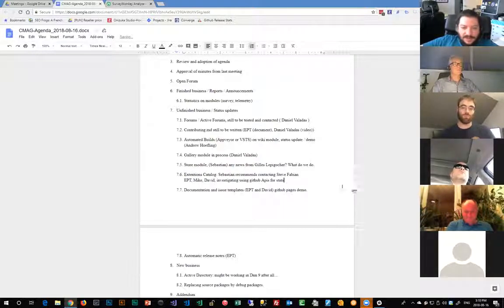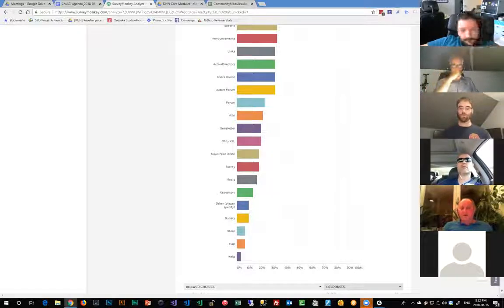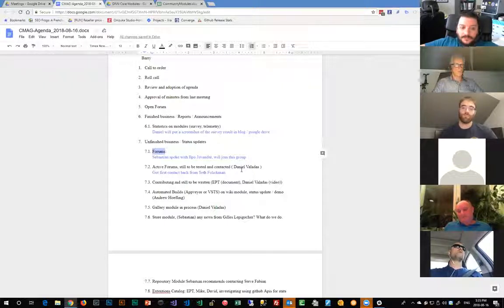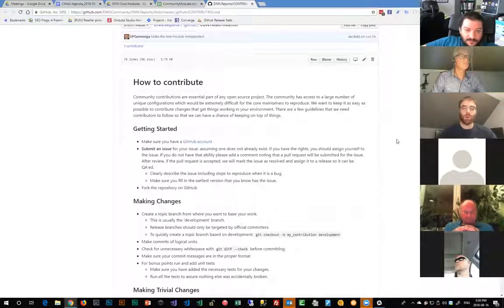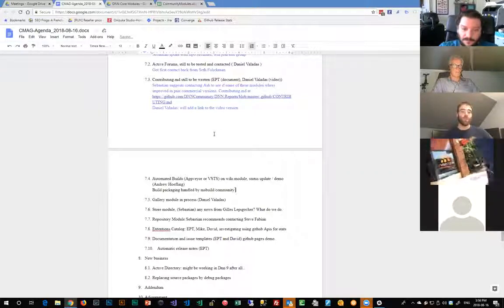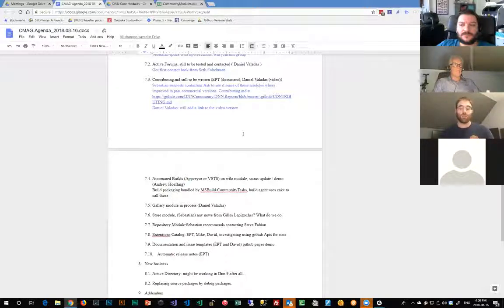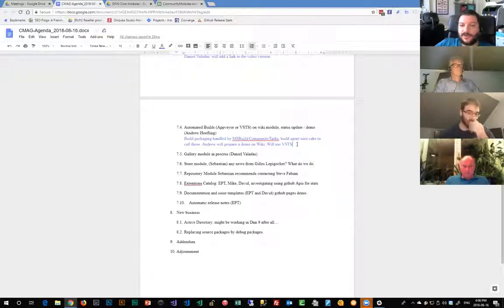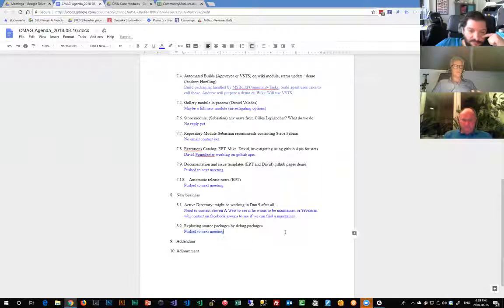Dnn core modules developers meeting on August 16th 2018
The core modules developers meet every two weeks.